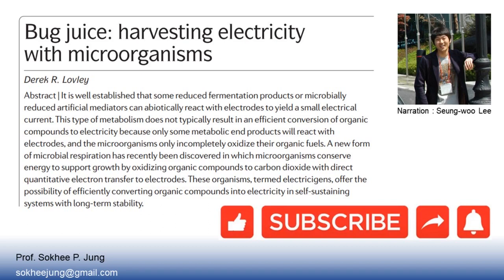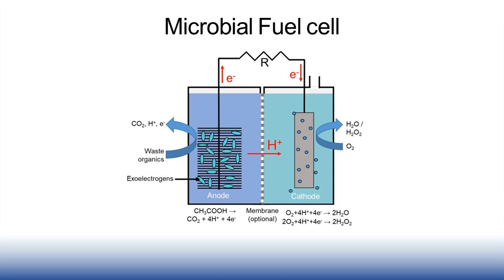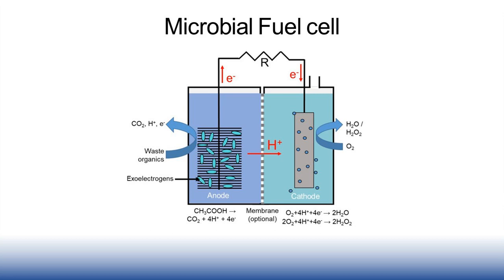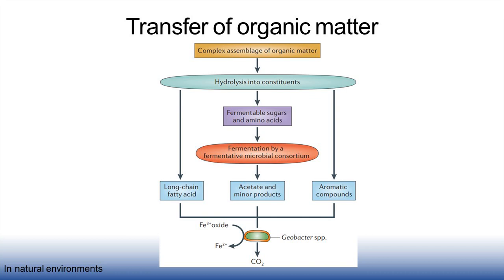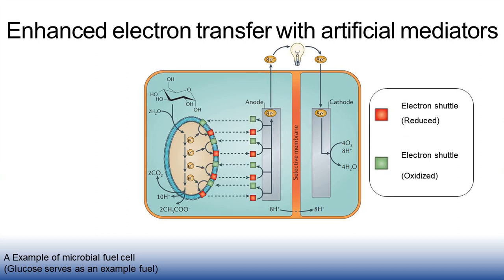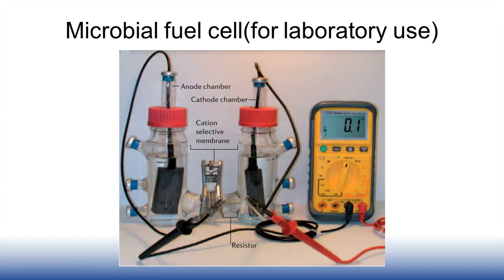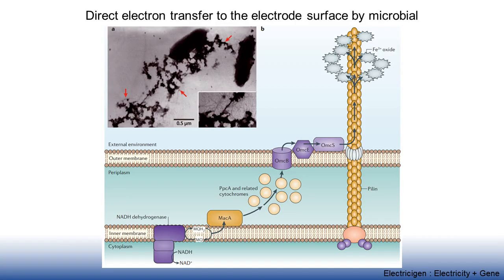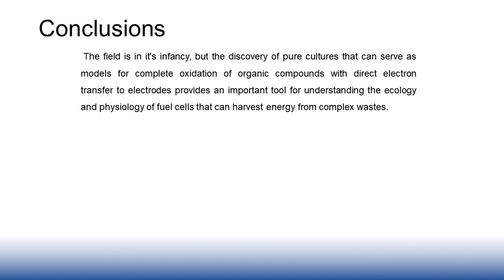Bug juice: harvesting electricity with microorganisms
Lovley D. Bug juice: harvesting electricity with microorganisms. Nat Rev Microbiol 2006 Jul; 4: 497–508.

Key Points:

Microbial fuel cells have the potential to convert a wide diversity of organic wastes and renewable biomass to electricity. Many applications for microbial fuel cells are envisioned but, to date, the most practical use is the sediment microbial fuel cell, which is designed to recover electricity from the organic matter in aquatic sediments to power electronic-monitoring devices.

In a microbial fuel cell, electrons derived from the microbial oxidation of organic matter are transferred to the anode under anaerobic conditions and travel through the device that is to be powered into the cathode, where they combine with oxygen to form water.

It has recently been discovered that some microorganisms can completely oxidize organic compounds to carbon dioxide, with an electrode serving as the sole electron acceptor, and can conserve energy from this form of respiration. The term electricigens has been coined to describe such microorganisms.

Electricigen-powered microbial fuel cells can covert organic compounds to electricity more efficiently than earlier versions of microbial fuel cells, and do not require electron-shuttling mediators, which add cost, often have poor stability and can be toxic to humans. Furthermore, as long as fuel is available, electricigens are self-sustaining, resulting in fuel cells with long term stability.

The slow rate of conversion of organic matter to electricity in the currently available microbial fuel cells limits their application. Understanding the mechanisms of electron transfer to electrodes might help in designing anode materials that will promote faster electron transfer.

It is unlikely that there has been any selective pressure on electricigens to produce electricity at high rates in natural environments. Therefore, there could be substantial potential for optimizing this process with genetic engineering or adaptive evolution.

The availability of the complete genome sequence of several electricigens, such as Geobacter and Rhodoferax species, and the ability to track gene expression in electricigens growing on anodes, coupled with available genetic tools, is beginning to provide insights into the mechanisms of electron transfer to anodes.

Electrodes can also serve as an electron donor for microbial respiration and this might have applications for the removal of contaminants, such as toxic metals, nitrate and chlorinated solvents from polluted waters.